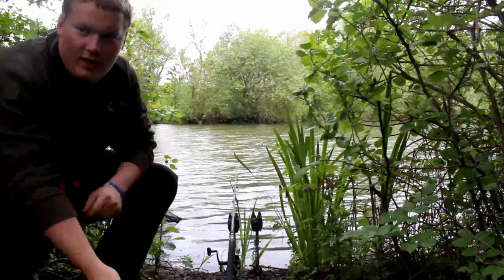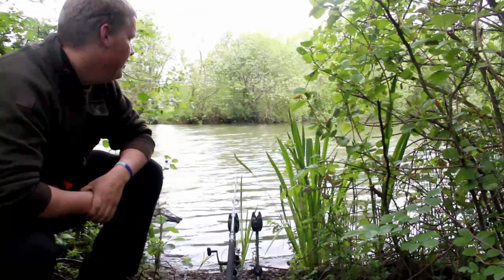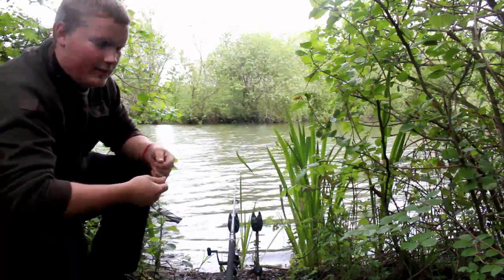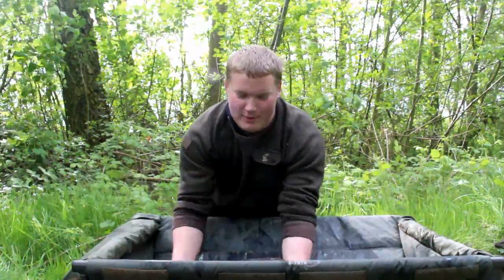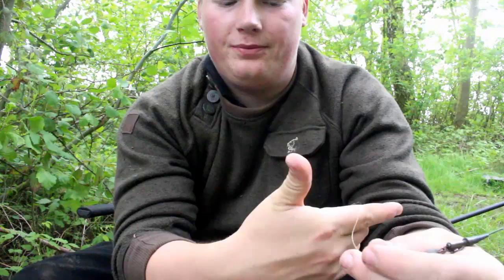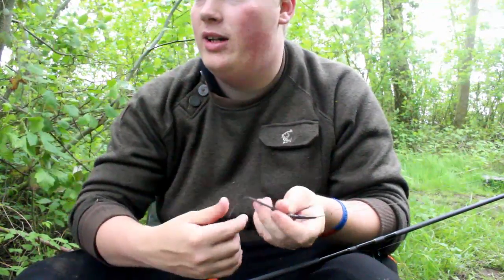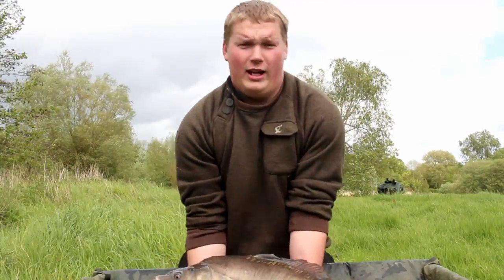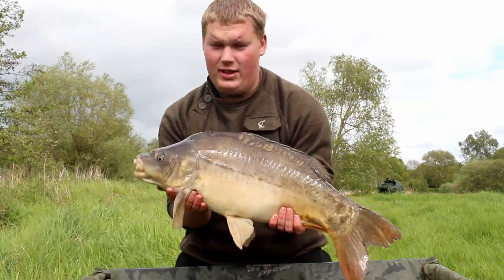blog 14 pf1 and 2 stalking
day session stalking and margin fishing results in 2 fish